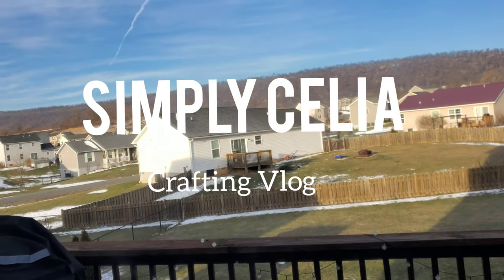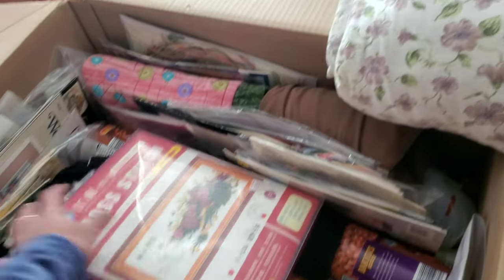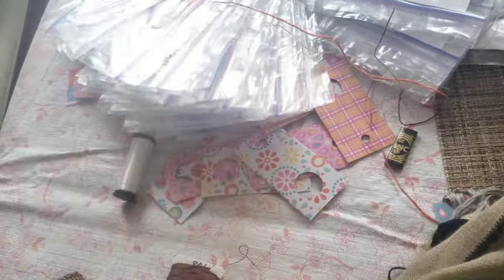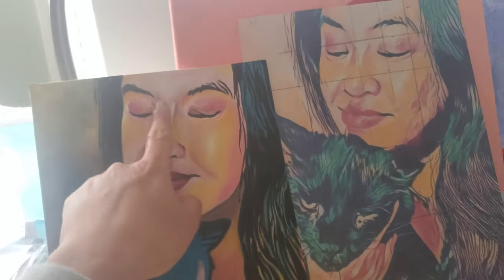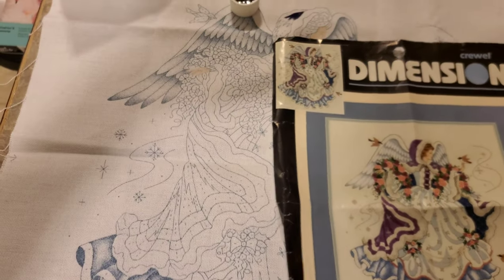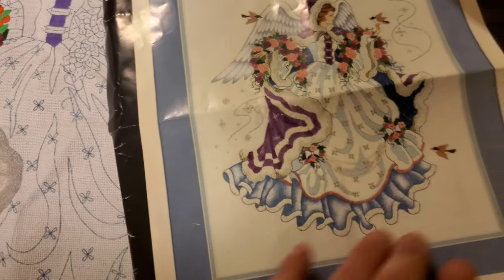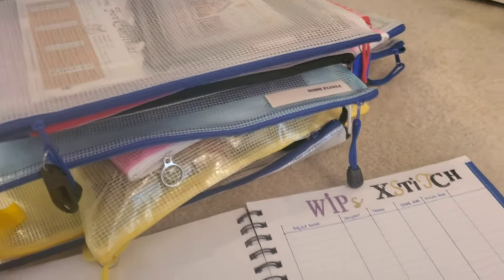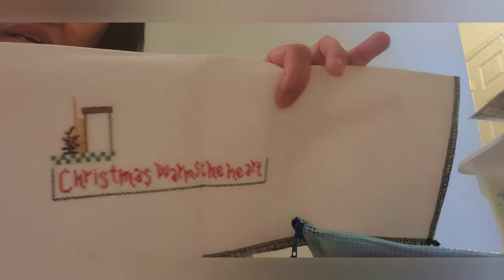Cross stitch update, WIP parade, acrylic painting update and painting on fabric